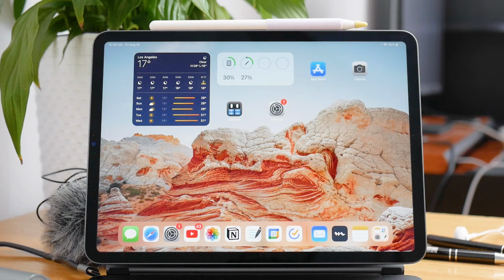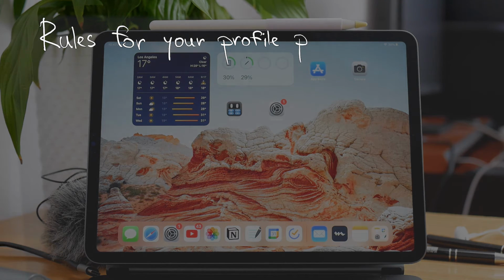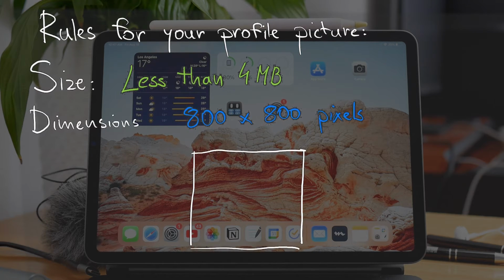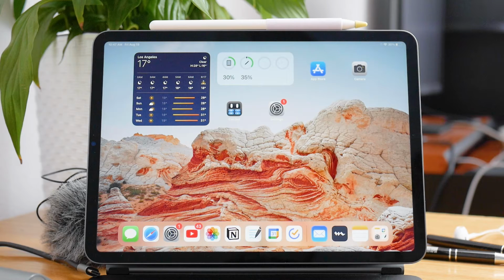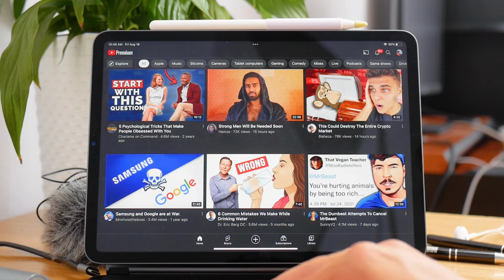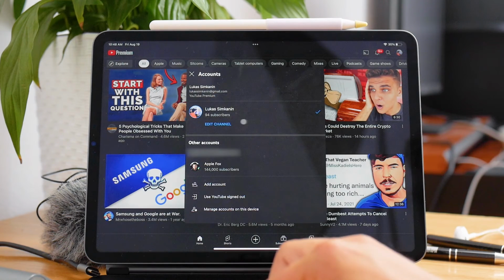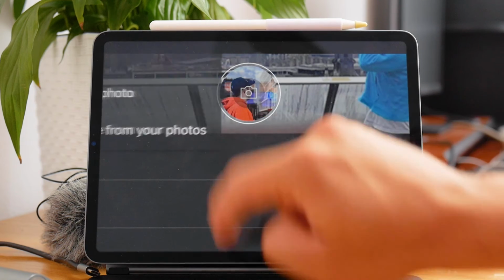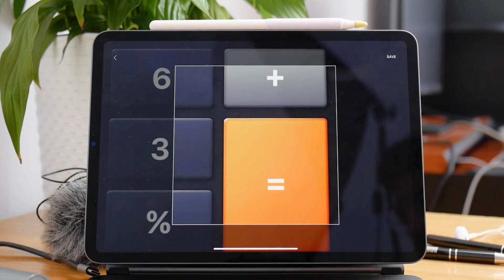How to Change Your Profile Picture on Youtube iPad 2022 (tutorial)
For all the Youtubers out there who use their iPad to run a youtube channel, here is a quick video that shows you how you can change your profile picture on your channel right from the iPad so I honestly hope that the video will help you.

Timestamps:
0:00 Introduction
0:16 Rules for your picture
0:56 Youtube App
1:10 How to Change Profile Picture
2:43 Outro